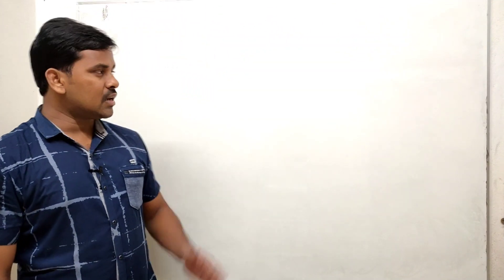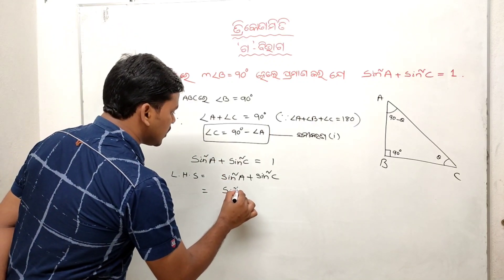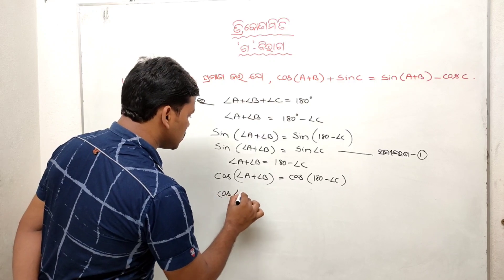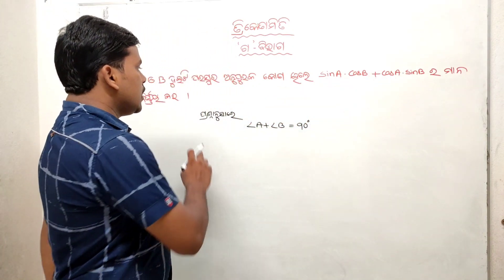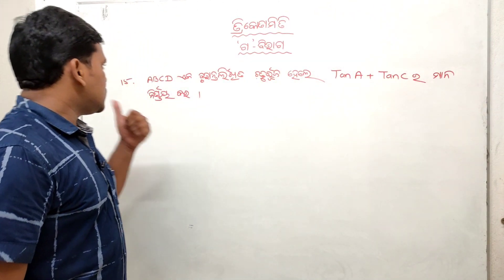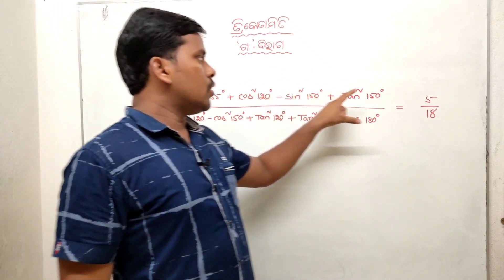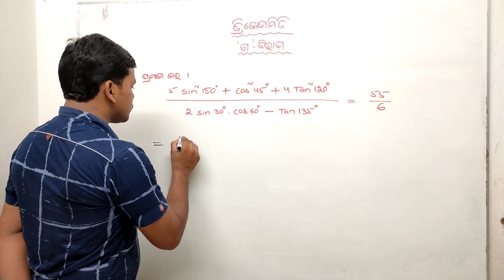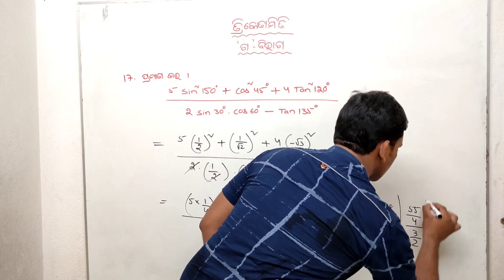Trigonometry For 10th class || ଅନୁଶୀଳନୀ 4(a) "ଗ"- ବିଭାଗ Part - 2. No: 12,13,14,15,16 & 17 Solutions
About me: My self Mr Madhusudan and I am from Gunupur dist-Rayagada Odisha.

About video : In this video I am explaining about trigonometry Excersise 4(a) "ଗ"- ବିଭାଗ Number- 12,13,14,15,16 & 17 number solutuion in odia. It is for every Odisha board 10th class student

Channel name: Study-with Madhu Sudan